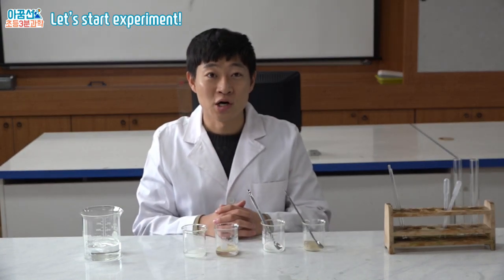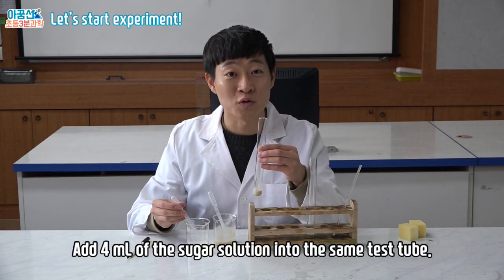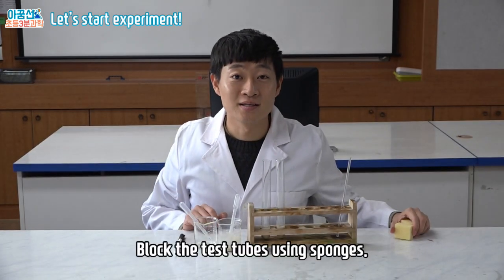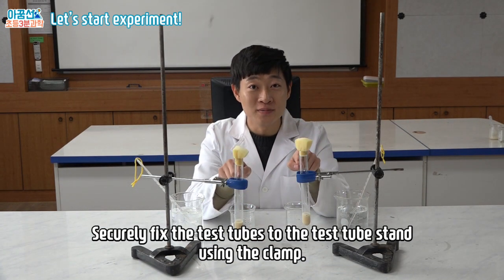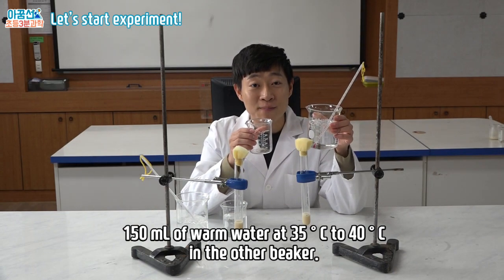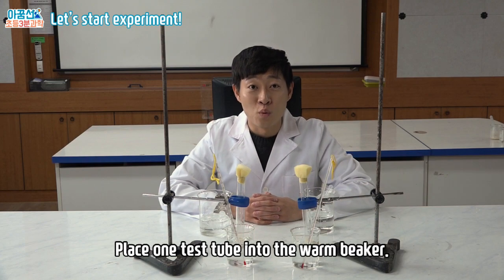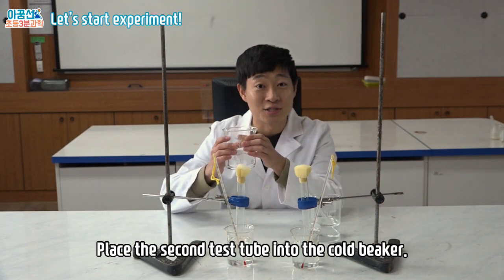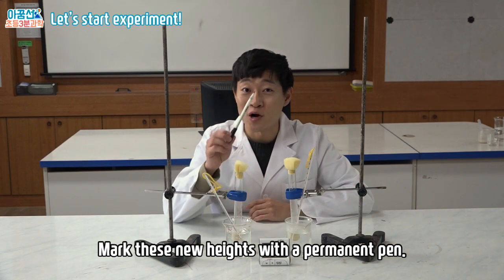Science experiment for kids 'Why does bread dough rise?'(아꿈선 영어 번역 콘텐츠)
Akkumseon : Do you like bread? Do you know why bread dough rises?
Bread dough rises due to yeast fermentation.
Today, we will research how different temperatures affect yeast fermentation.

Korean Akkumseon for elementary school student in the world